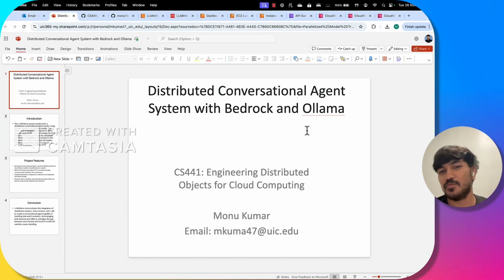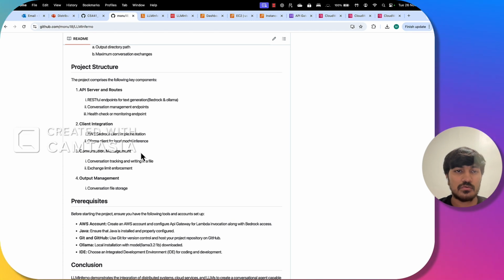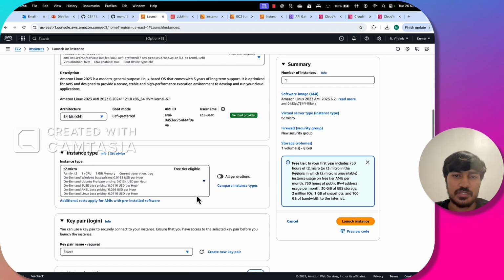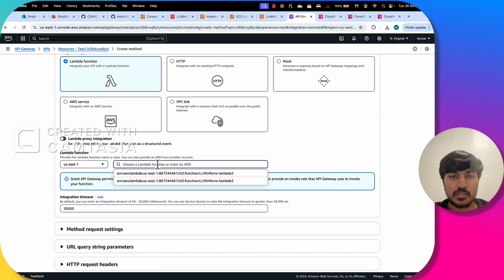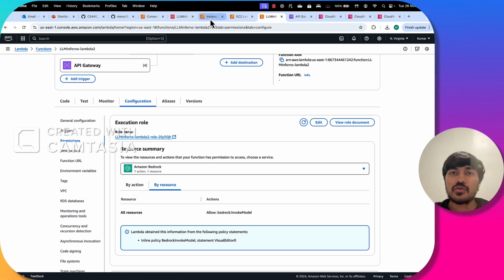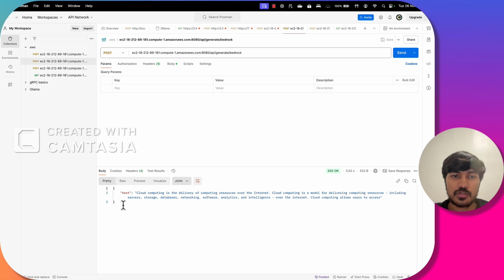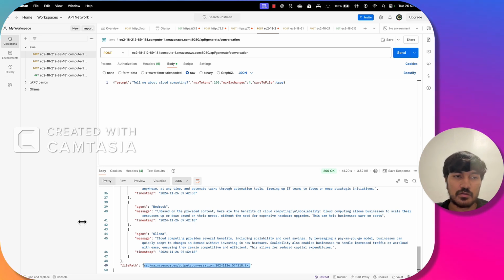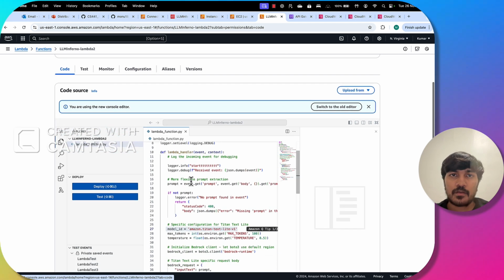Distributed Conversational Agent System with Bedrock and Ollama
Author: Monu Kumar
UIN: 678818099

Introduction
The LLMInferno project implements a distributed conversational agent system using Amazon Bedrock and Ollama models. The application is designed to respond to client queries using RESTful APIs and integrates both trained LLM and local models for enhanced conversation capabilities. This project is the final part of a series to develop and deploy LLM-based generative systems using Spark, gRPC, AWS Lambda, and Akka HTTP.

Features
Distributed Conversational Agent: Combines Bedrock LLM and local Ollama models to handle dynamic queries.
RESTful API: Built using Akka HTTP to provide seamless communication between client and server.
Scalable Deployment: Deployed on AWS EC2 and integrated with AWS Lambda.
Dynamic Query Handling: Automatically generates follow-up queries using prompt engineering techniques.

Environment
OS: Mac
IDE: IntelliJ IDEA 2024.2.1 (Ultimate Edition)
Scala Version: 2.12.20
SBT Version: 1.10.3
Akka HTTP Version: 10.5.3
Amazon Bedrock Integration

curl for client to access(from anywhere) the Health checkup, Bedrock, Ollama and Conversation brtween Bedrock and ollama
curl -X POST ec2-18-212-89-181.compute-1.amazonaws.com:8080/api/generate/bedrock   -H "Content-Type: application/json"   -d '{"prompt": "what is cloud computing", "maxTokens": 100}'
curl -X POST ec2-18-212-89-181.compute-1.amazonaws.com:8080/api/generate/ollama   -H "Content-Type: application/json"   -d '{"prompt": "what is cloud computing", "maxTokens": 100}'
curl -X POST ec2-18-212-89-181.compute-1.amazonaws.com:8080/api/generate/conversation -H 'Content-Type: application/json' -d '{"prompt":"Tell me about cloud computing?","maxTokens":100,"maxExchanges":3,"saveToFile":true}'

Running the Test File
Test files can be found under the directory src/test:

sbt clean compile test

Running the Project
Clone this repository:
Navigate to the Project:
cd LLMInferno
Checkout main branch(if not):
git checkout origin main
Clean sbt:
sbt clean
Generate protoc:
sbt protocGenerate
Clean compile:
sbt clean compile
Run:
sbt run
Open the project in IntelliJ:
How to Open a Project in IntelliJ
[Note: before running the application run ollama(model llama3.2:1b) first and configure Api Gateway to lambda function(having Bedrock implementation]

Configuration
The application reads configuration values from application.conf. the application.conf file found in src/main/resources/, allowing for flexibility in path settings.

Configuration Components:
AWS Configuration:
Lambda API URL configuration
AWS Bedrock client settings
Ollama Configuration:
Host URL and model settings
Application Settings:
Output directory path
Maximum conversation exchanges
Project Structure
The project comprises the following key components:

API Server and Routes

RESTful endpoints for text generation(Bedrock & ollama)
Conversation management endpoints
Health check or monitoring endpoint
Client Integration

AWS Bedrock client implementation
Ollama client for local model inference
Conversation Management

Conversation tracking and writing in a file
Exchange limit enforcement
Output Management

Conversation file storage
Prerequisites
Before starting the project, ensure you have the following tools and accounts set up:

AWS Account: Create an AWS account and configure Api Gateway for Lambda invocation along with Bedrock access.
Java: Ensure that Java is installed and properly configured.
Git and GitHub: Use Git for version control and host your project repository on GitHub.
Ollama: Local installation with model(llama3.2:1b) downloaded.
IDE: Choose an Integrated Development Environment (IDE) for coding and development.

Conclusion
LLMInferno demonstrates the integration of distributed systems, cloud services, and LLMs to create a conversational agent capable of handling real-world scenarios. By leveraging both Bedrock and Ollama, it bridges the gap between cloud-hosted and local AI models for seamless query handling.